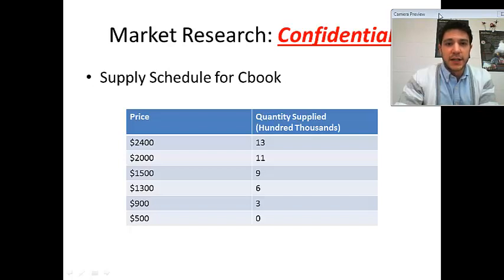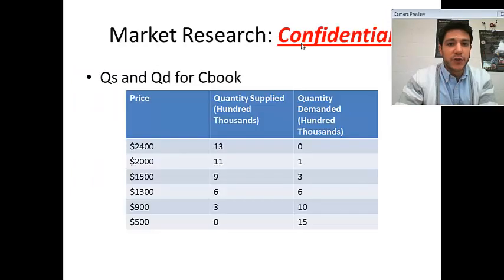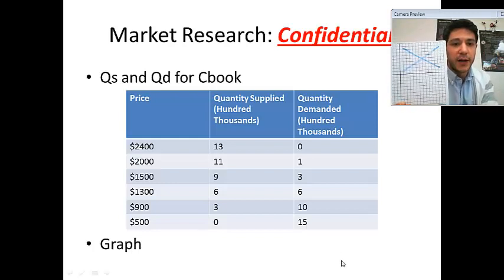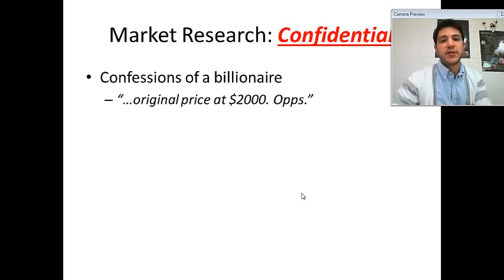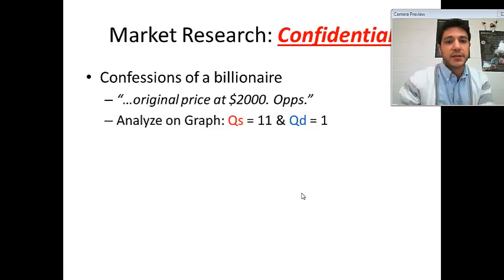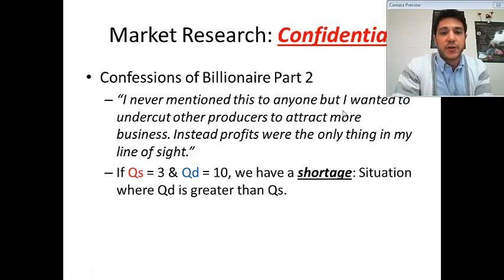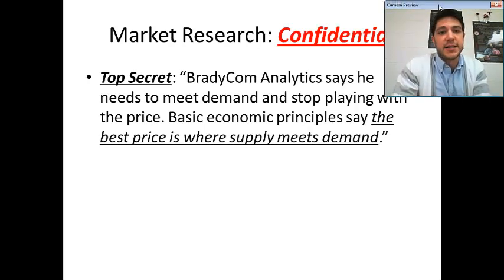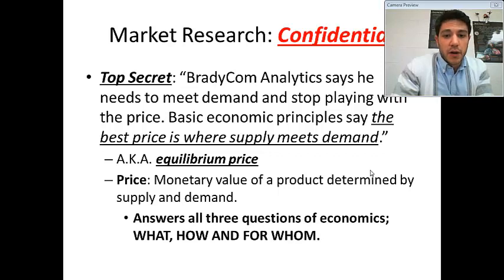Equilibirum Price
EQ Price